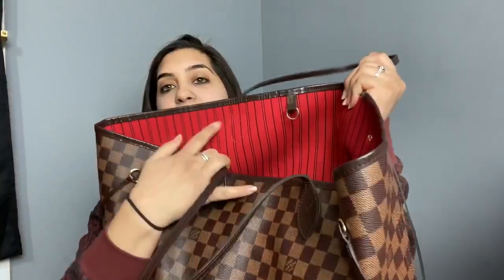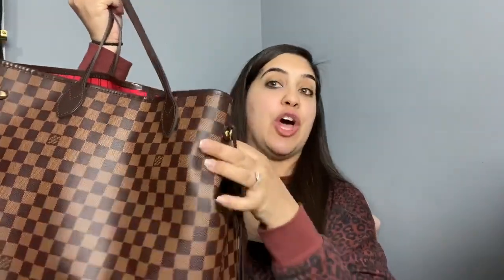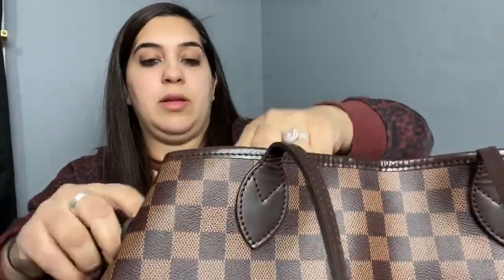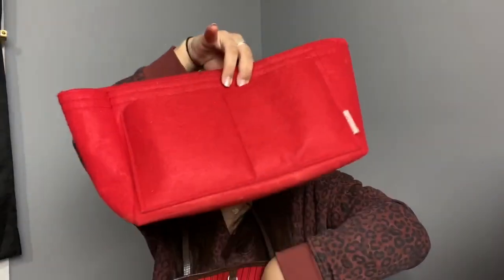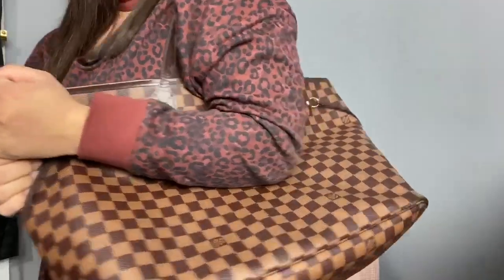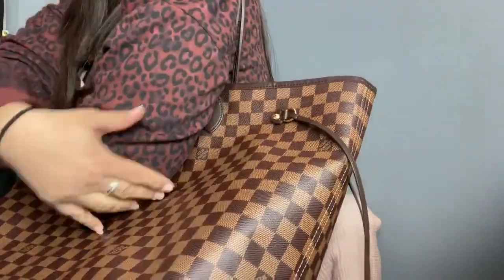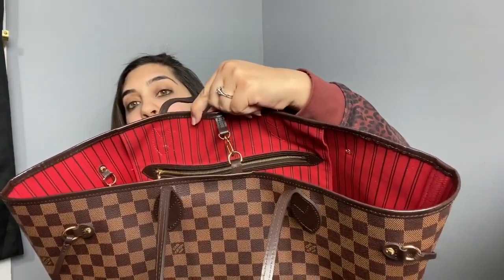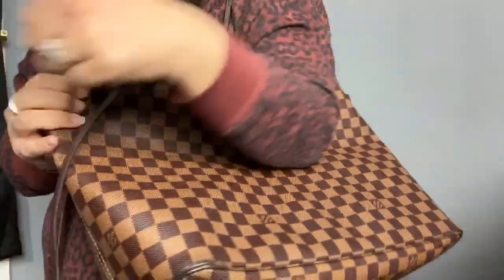LOUIS VUITTON NEVERFULL GM// WAS IT WORTH THE BUY??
Hey guys doing a small review of my everyday bag! Was it worth the purchase, should you guys go spend this kind of money on a bag?? Hmmmm i don’t know!! Love my bag!! Also comment if you guys would like to see a comparison between an Amazon dupe neverfull and my real bag!!